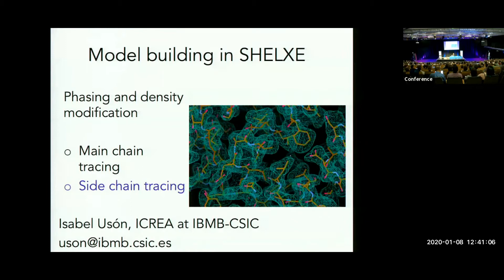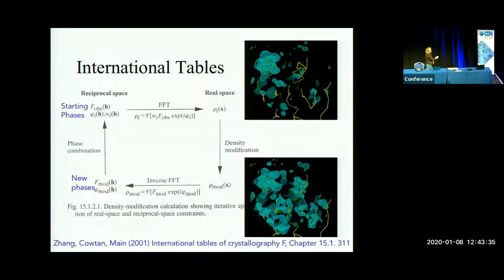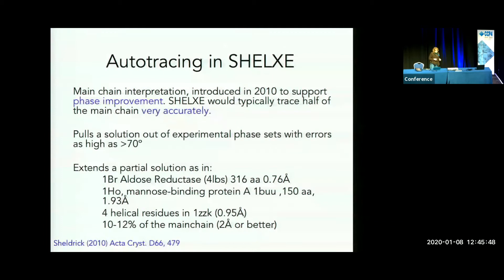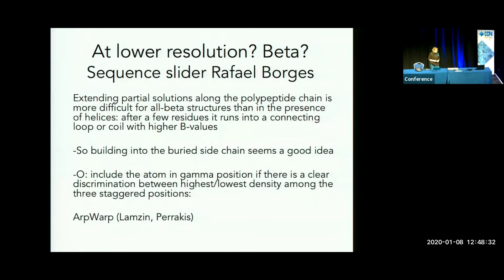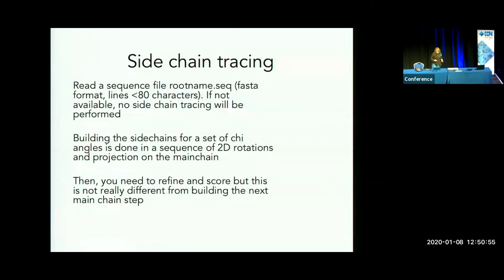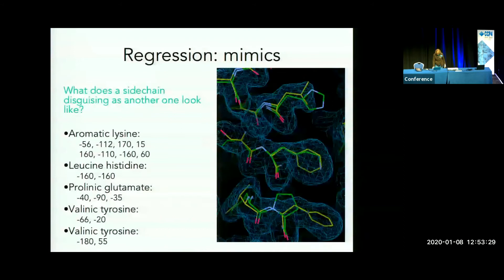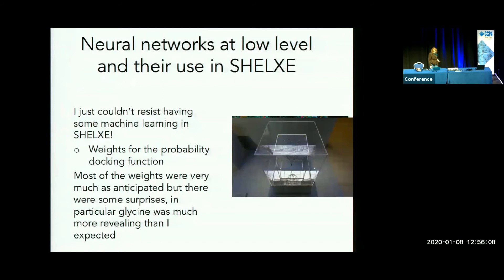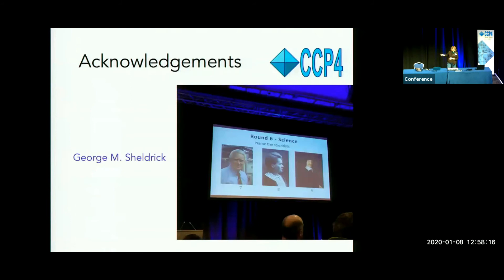CCP4 SW2020 - Model building in SHELXE - speaker: Isabel Uson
SHELXE (1) is used in many pipelines to improve experimental phases and extend partial solutions where only a partial, yet accurate model is available.

Mainchain building is an efficient way of improving poor phases and extending phase information to the resolution limit and thus a powerful constraint in density modification (2). Whereas highly helical structures can be favorably extended in their main chain to provide an improved map and conclusive proof of solution, predominantly beta structures tend to pose more problems, as the continuity of the peptide chain tends to be soon interrupted by a poorly defined loop. To overcome this problem, extension of the model towards the side chains has been incorporated. What started off as a way to extend the scattering mass towards the side chains, has ripened to produce a fairly complete model in favorable cases.

Side chain tracing in SHELXE and its role to bootstrap solutions from poor starting phases will be presented.

1) Usón, I & Sheldrick, G.M. (2018). Acta Cryst.D74, 106-116.
2) Sheldrick, G.M. (2010). Acta Cryst.D66, 479-485.